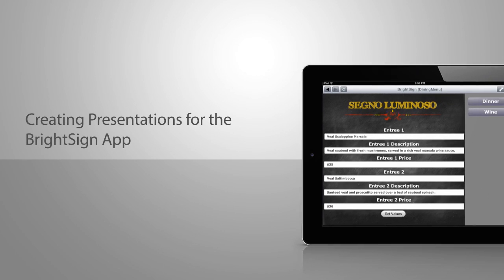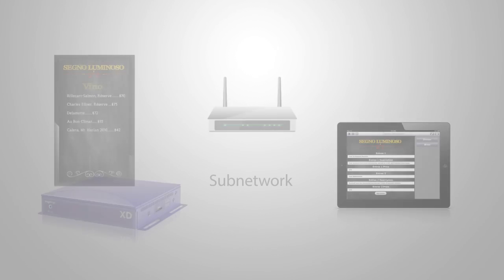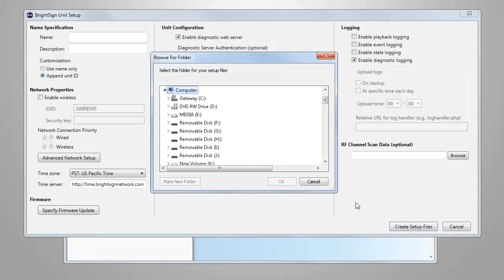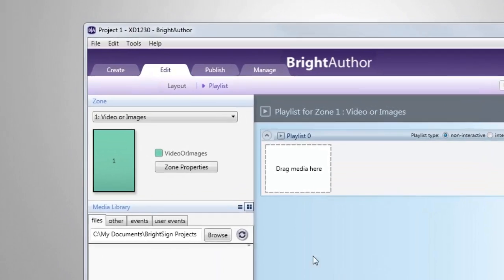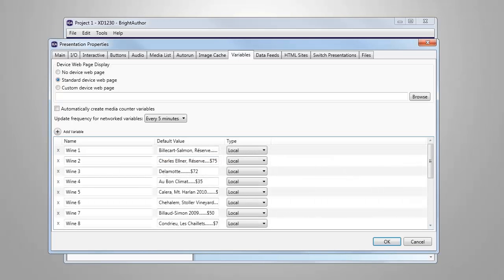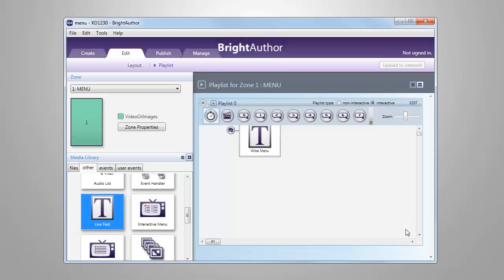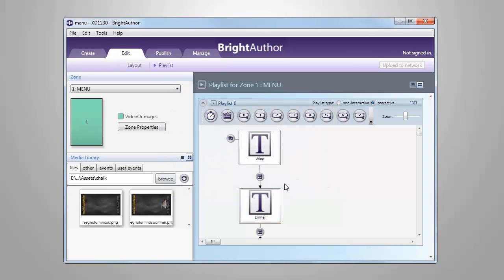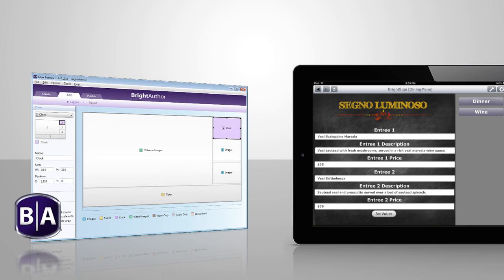15 Creating Presentations for BrightSignApp - 비디오몰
설명세계최초 4K 멀티 디지털싸인
 멀티 디스플레이최적의 솔루션
 브라이트싸인 Brightsign
- 셋탑박스 + 공유기 만으로 100% 영상싱크
- 입력버튼 센서연동 인터렉티브 미디어
- 네트워크로 컨텐츠 관리
- No 발열 , No Virus , Standalone 셋탑
- Html5 , Rss, Rtmp라이브,GPS연동

미디어를 상상만하시면 디자인 가능합니다.

‪#‎brightsign‬ ‪#‎digitalsignage‬ ‪#‎Mutidisplay‬ ‪#‎interactivemedia‬ ‪#‎mediaart‬ ‪#‎visualart‬ ‪#‎mediawall‬ ‪#‎브라이트사인‬ ‪#‎디지탈싸인‬ ‪#‎미디어월‬ ‪#‎비디오몰‬ ‪#‎videomall‬ ‪#‎백남준‬ ‪#‎미디어아트